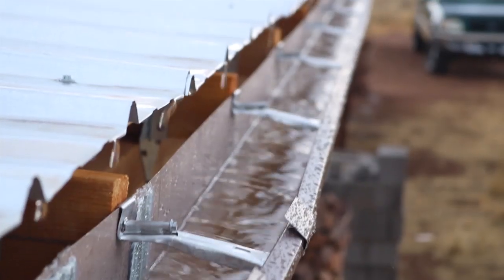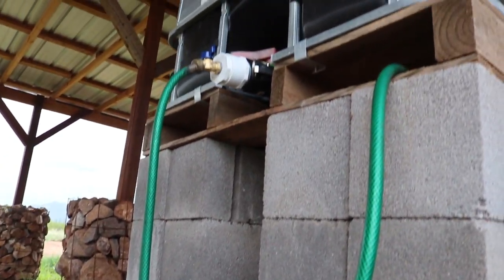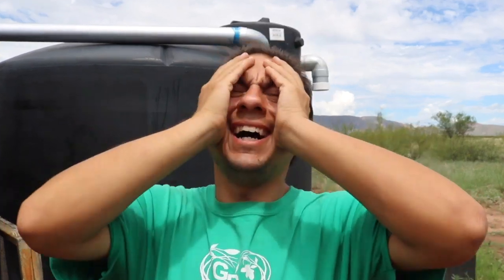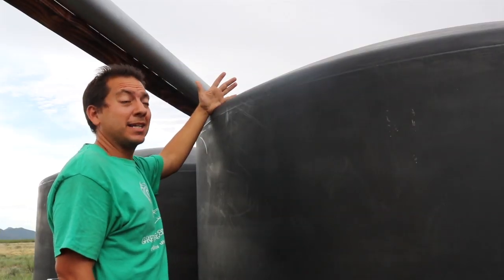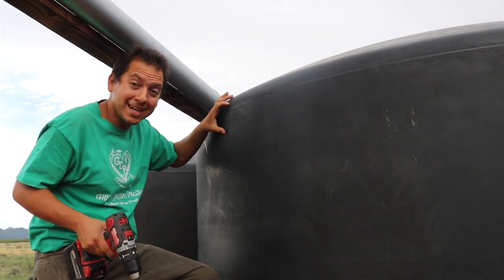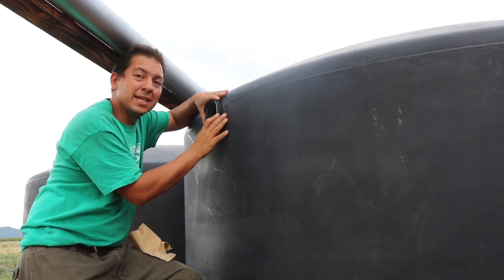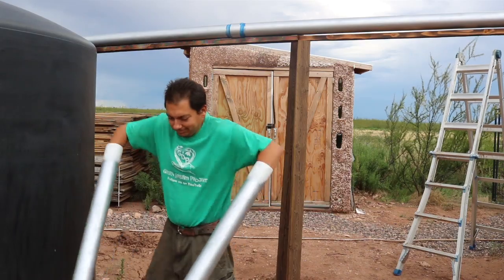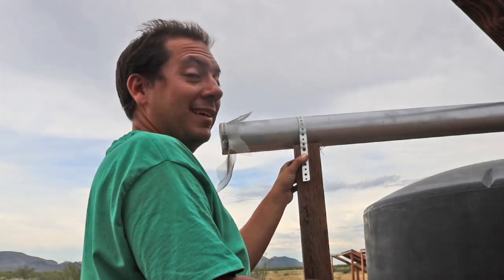RAINWATER HARVESTING | Adding Overflow to our OFF-GRID System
We're adding overflow pipes to our off-grid rainwater harvesting system. It's a race against time as more rain is expected in the forecast.